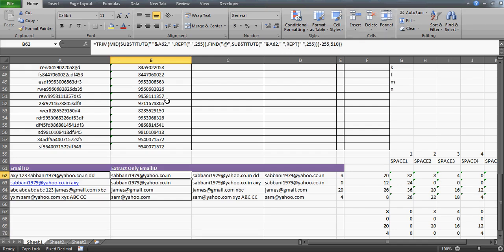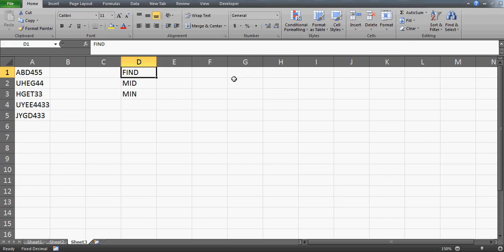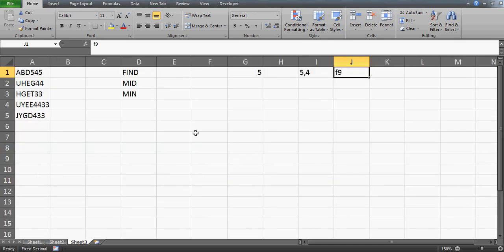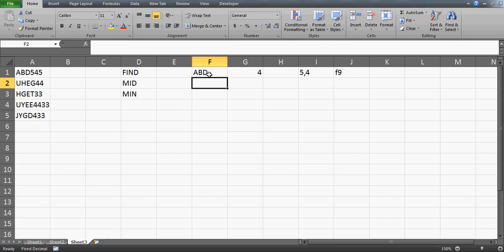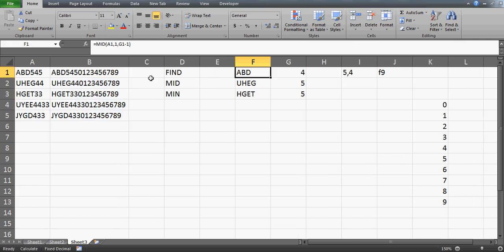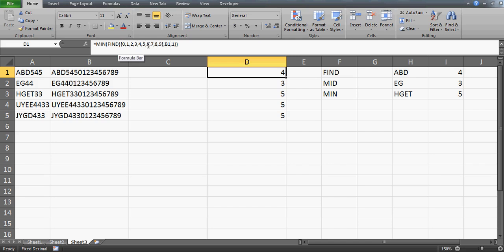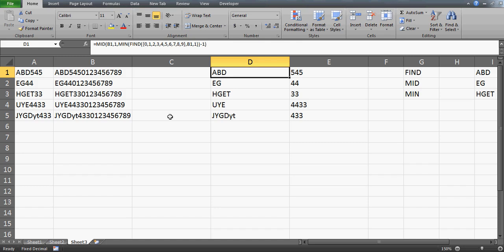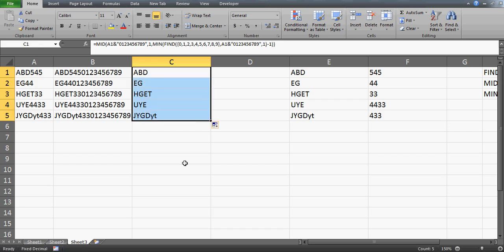Learn Excel - Video130- Dont Miss! Solving an Awesome Puzzle FIND MID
Using Find like never before- Awesome loop